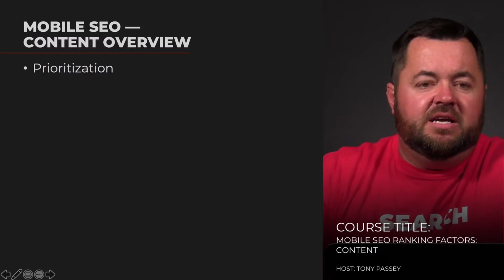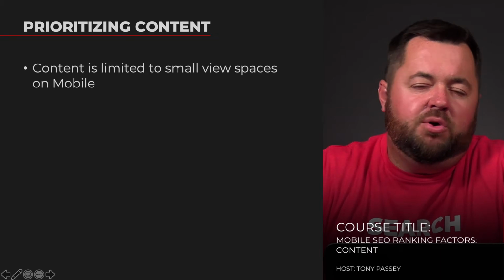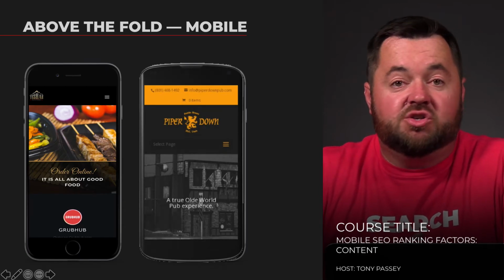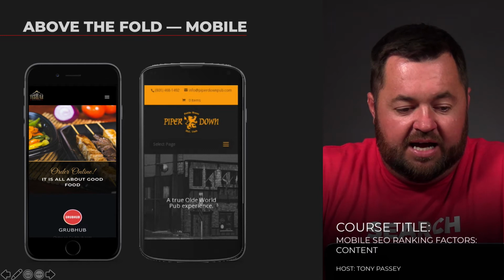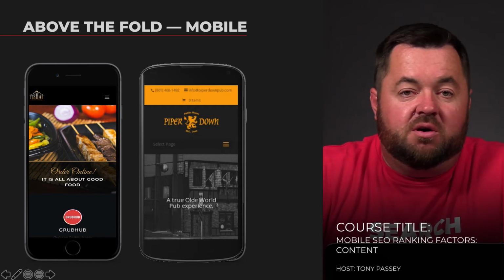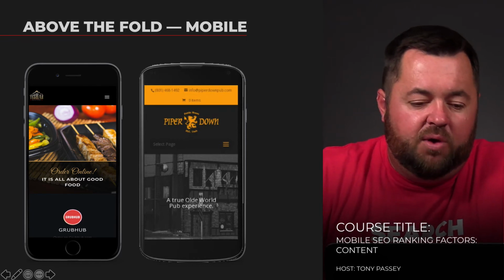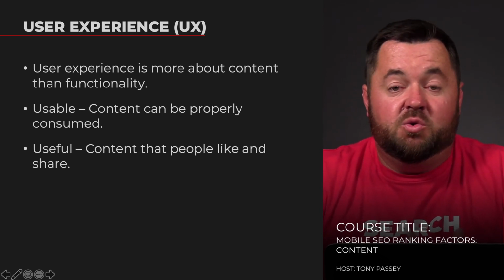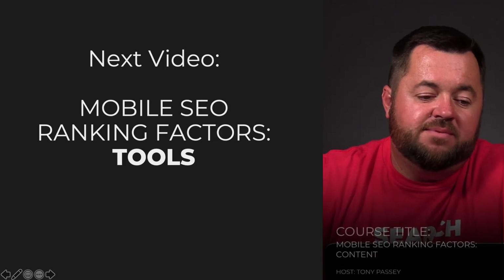Mobile SEO Ranking Factors — 2.0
Mobile SEO ranking factors share some properties of desktop factors but there are many unique considerations.  Content, speed, formatting, and many technical issues will affect your mobile rankings.